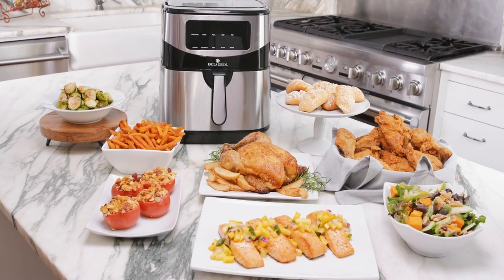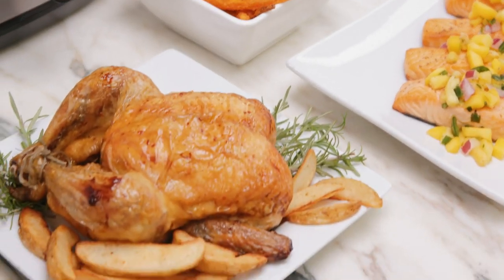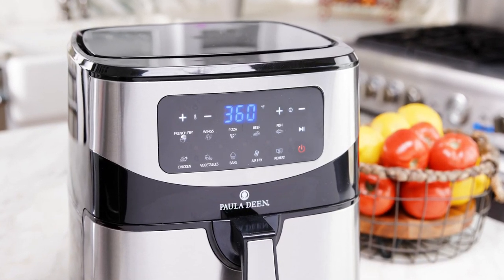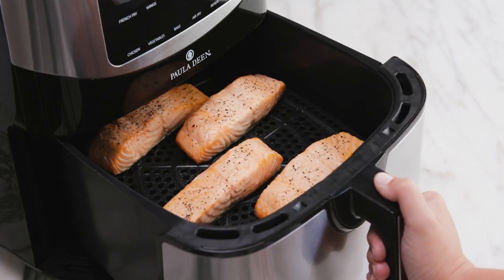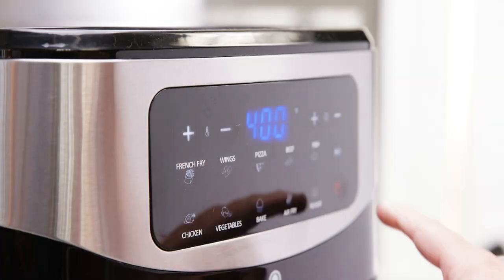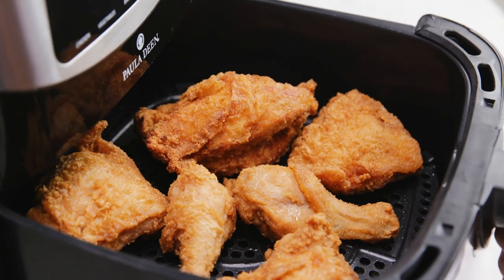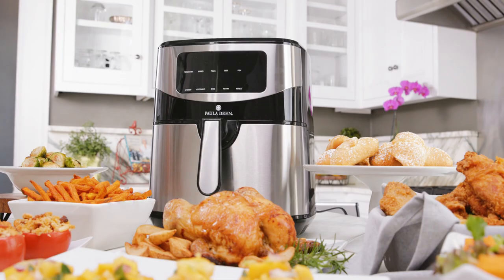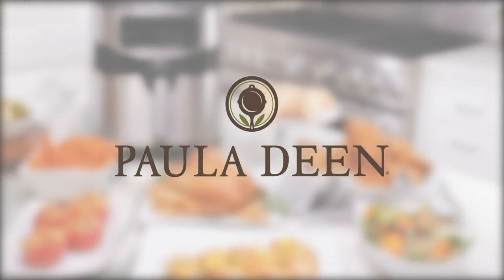All-New Paula Deen 10-Quart Digital Air Fryer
The brand-new Paula Deen 10-Quart Digital Air Fryer combines her single-drawer design with 10 preset functions and a digital LED display to give you everything you need to cook lighter, healthier meals.